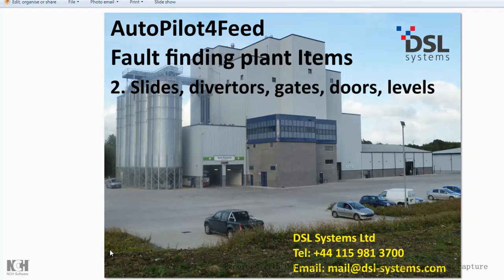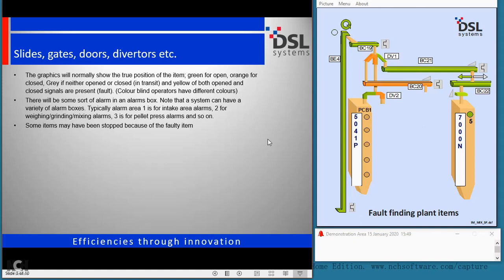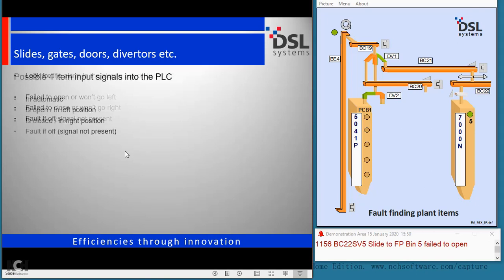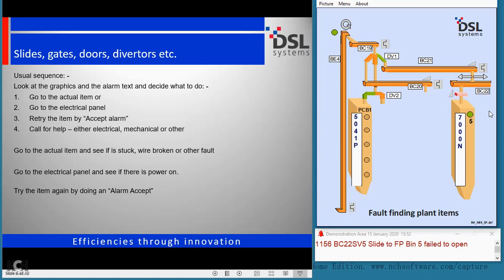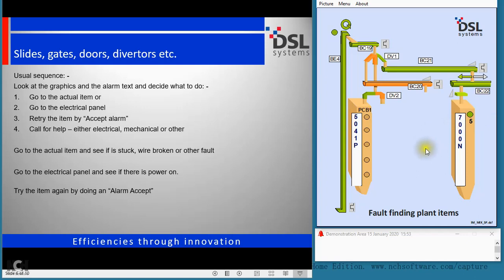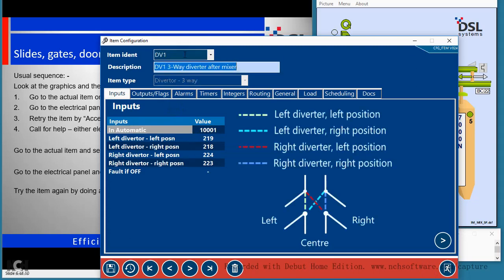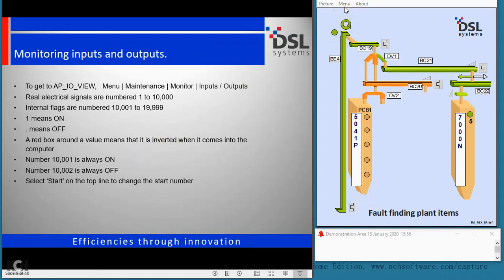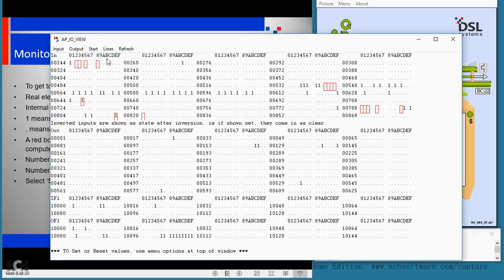Fault finding on DSL Systems' AutoPilot4Feed - Part 2 - slides, doors, divertors etc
A useful tutorial to help with fault finding of items such as slides, doors, divertors, gates, rotary spouts and level probes in DSL Systems' AutoPilot4Feed feed mill control system.

DSL Systems, Pellet press, feed mill, AutoPilot4Feed, Fault finding